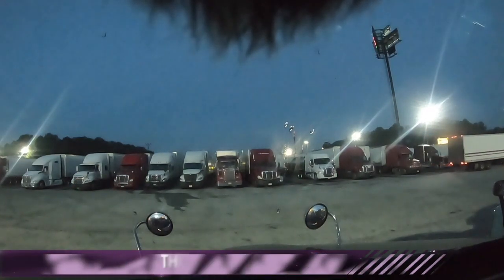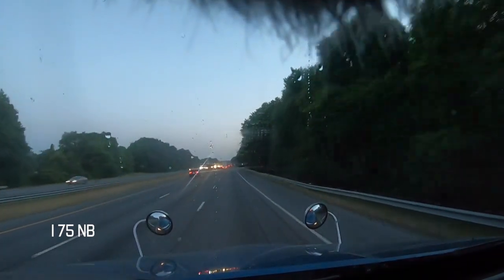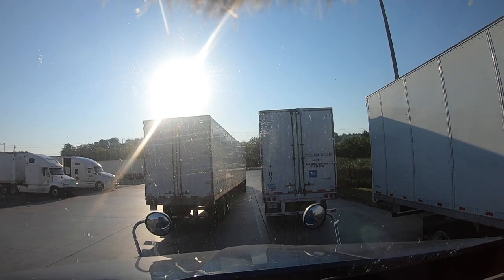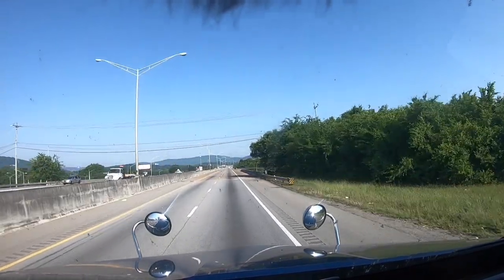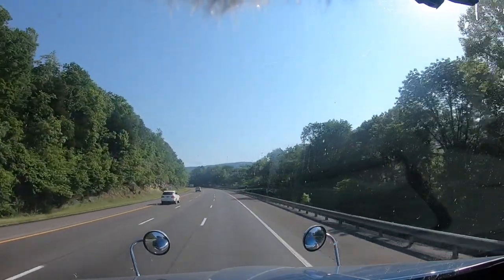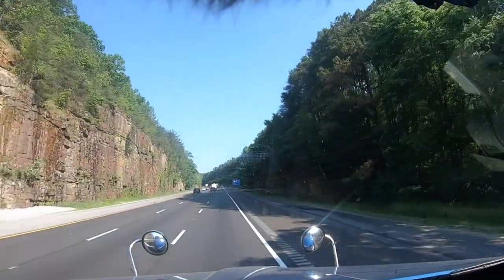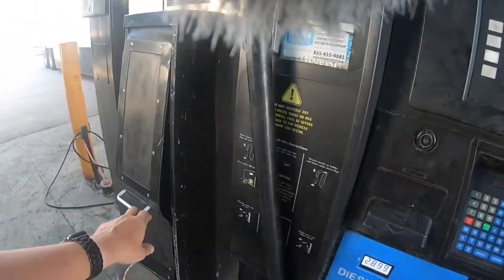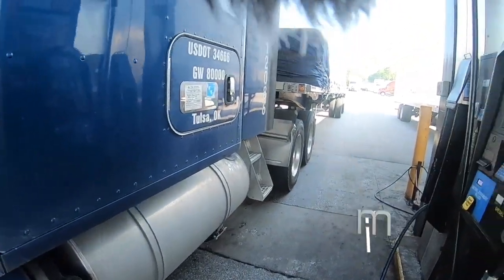Macon Our Way to Rockdale Day 2 Part 1 Ep#283 Flatbed Trucking Daily Vlog Life on the Road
May 18 2019 Saturday Let's Climb Monteagle. Part 1 of the day heading north from Jackson GA